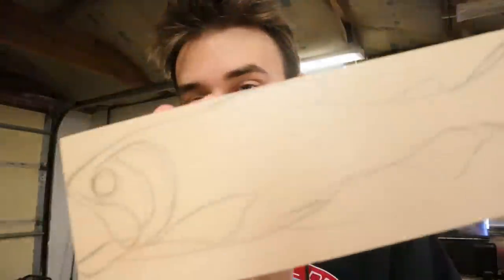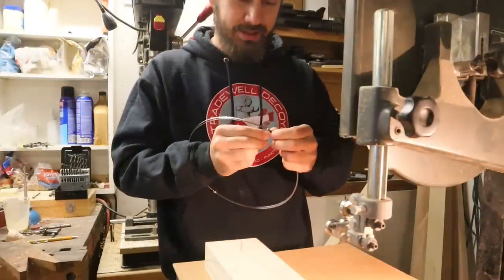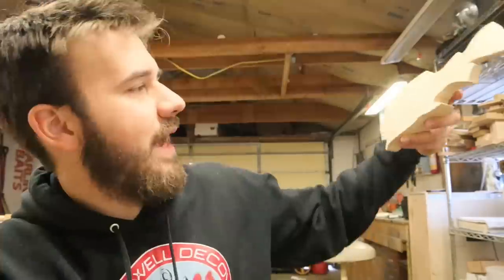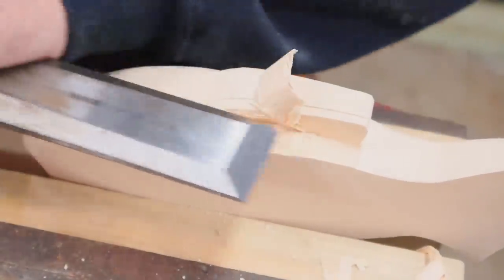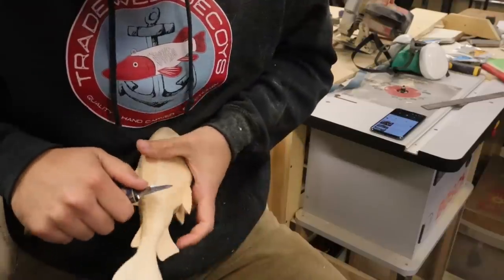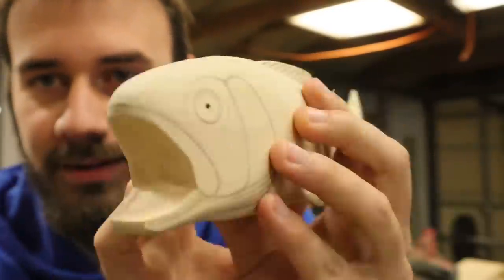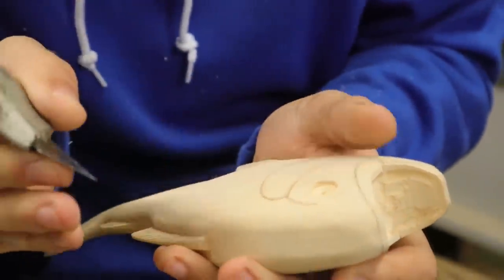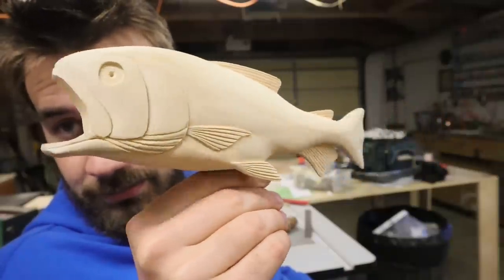An ArtsyFartsy Wooden Trout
Here's how I made this Wooden Trout Sculpture